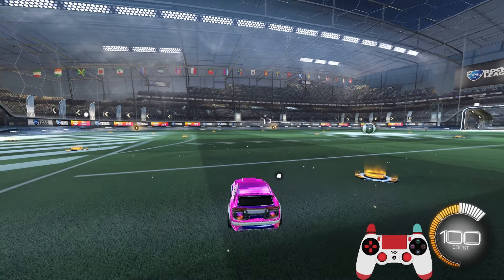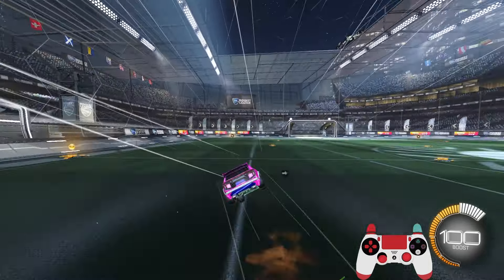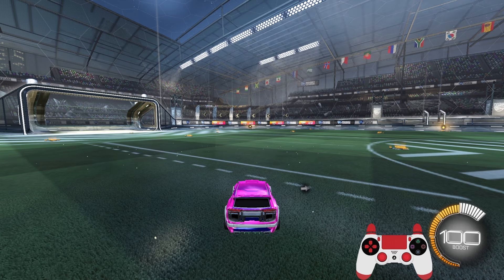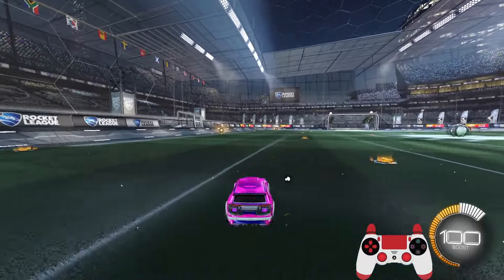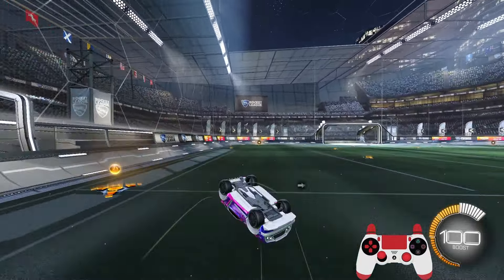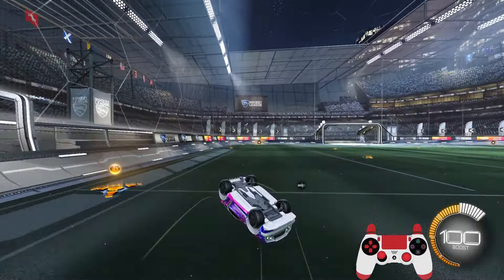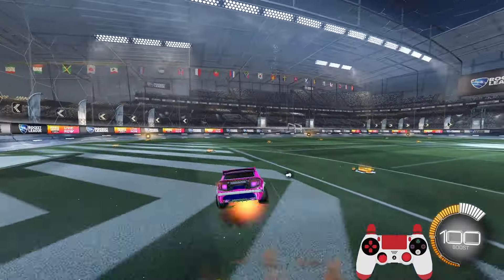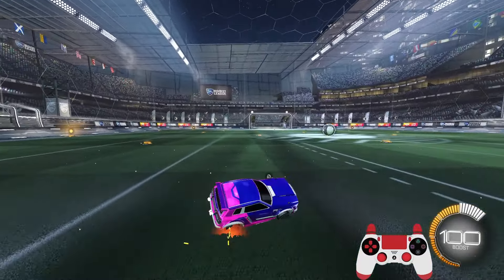How to SPEEDFLIP in Rocket League | Step-By-Step Guide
Today I give you a step-by-step guide on how to speedflip in Rocket League.